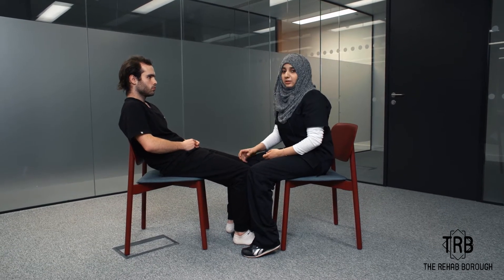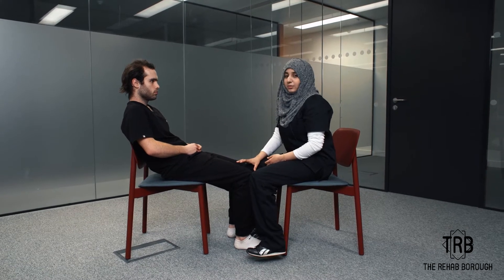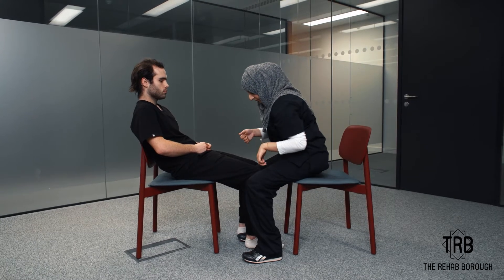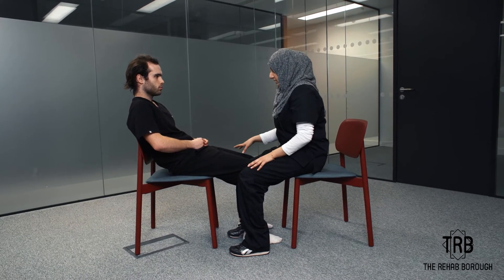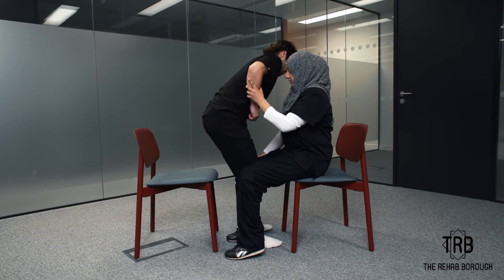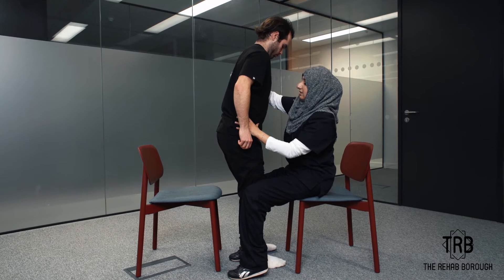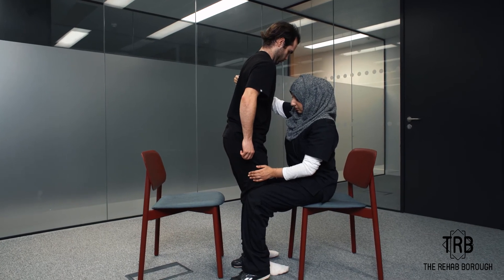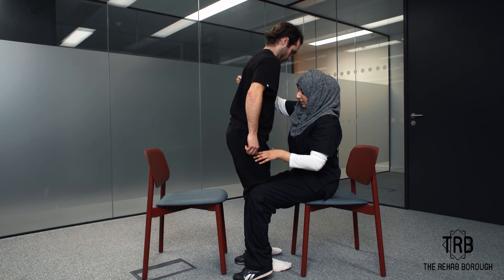Weight Shifting/Positioning Exercise for Lower Limb Paralysis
Have you suffered a recent injury that has compromised your lower limb? Do you find it difficult to bear weight on your legs now? Check out this video.

Paralysis of the lower limb is a broad term where many conditions can fall under this umbrella. People usually get paralysis after they had suffered a major accident or a medical condition that affects both muscles and nerves. Most common of them are Spinal cord injury and Stroke.